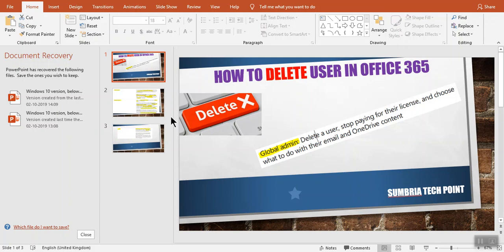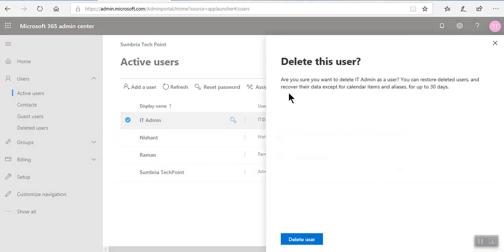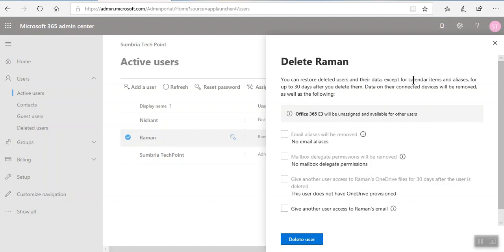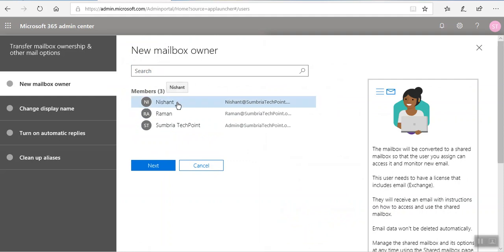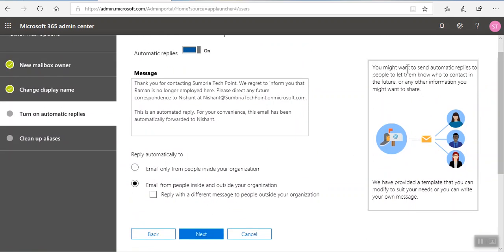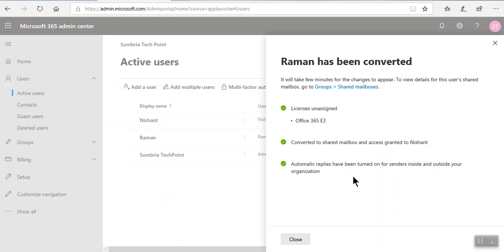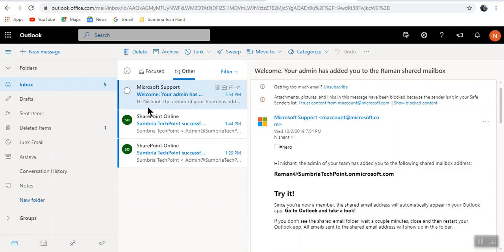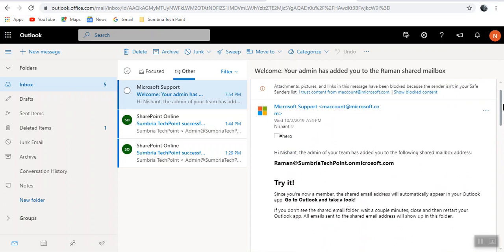How to Delete User In office 365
Looking for how to delete your own Office 365 user account that you use at work or school? Contact the technical
support at your work or university to do these steps for you.
If you want you can restore deleted users and their data, expect for calendar items  and aliases, for up to 30 days after you delete them. Data on their connected devices will be removed.
What about license if user deleted form office 365 ?
Office 365 license will be unassigned and available for other users.
If you want you can restore deteled users and their data, expect for calander itnes and aliases, for up to 30 days after you delete them. Data on their conneted devices will be removed.

Office 365 license will be unassigned and avail-be for other users.

Email aliases will removed if user delete

You can you mailbox delegation for another user.
You can give One Drive access permission to another user